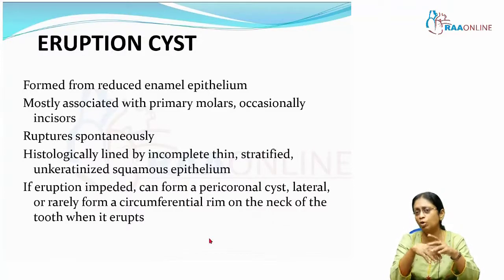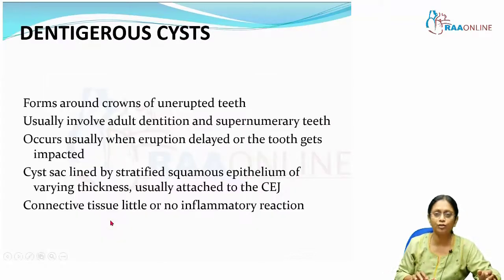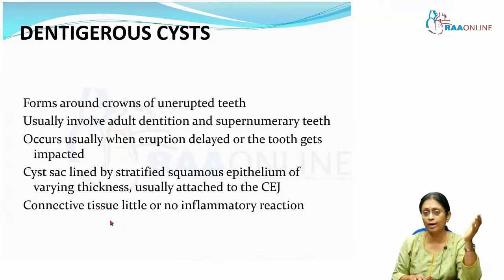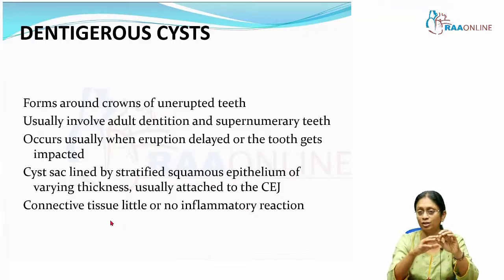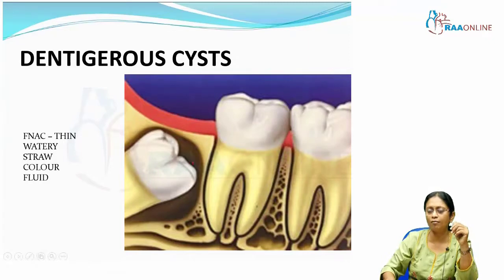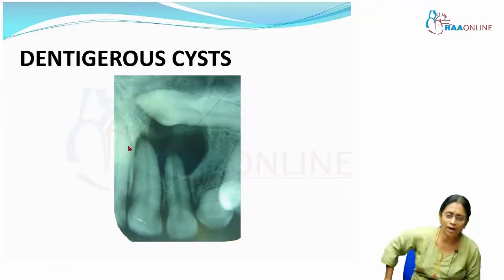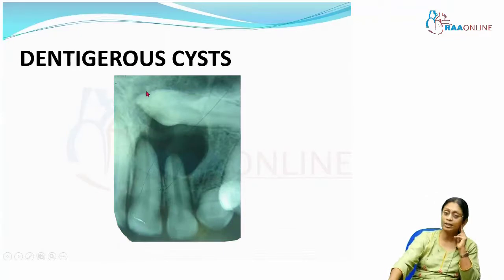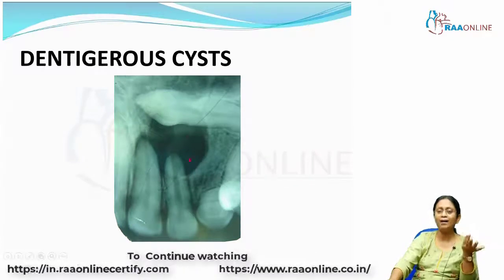Cyst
RAAONLINE

ABOUT RAAONLINE